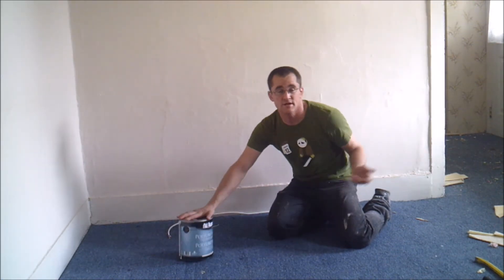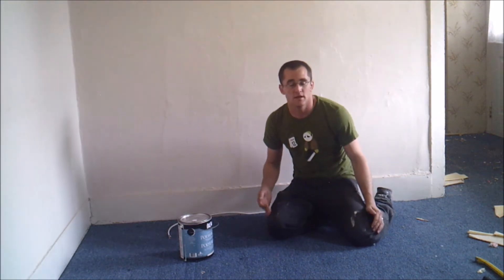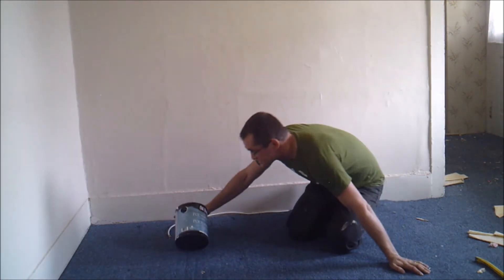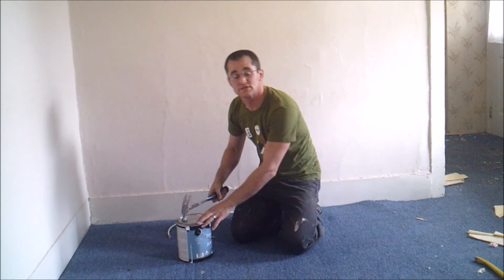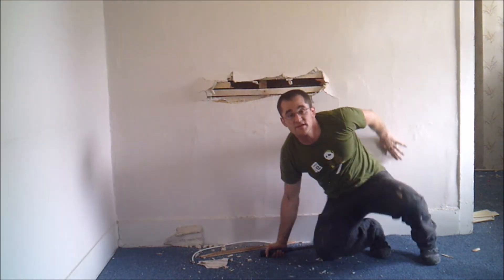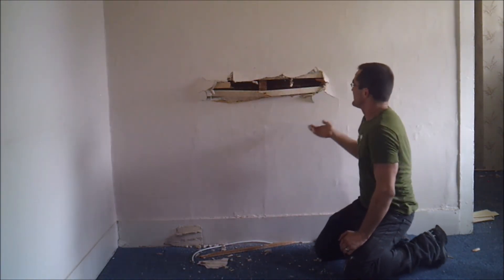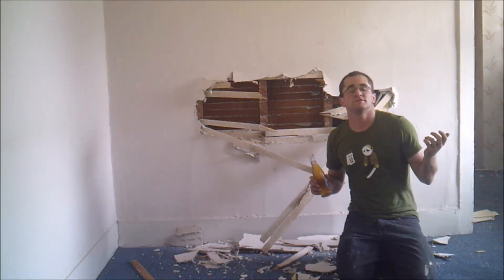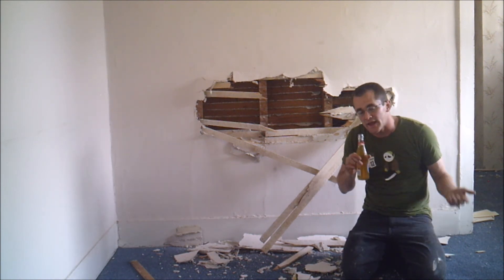DIY DUI - Ep. 3 - Drunk Painting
This week, Johnny O'Malley does a great job painting when wasted. Nothing bad happens, nothing at all.